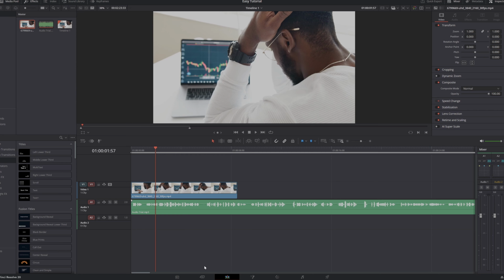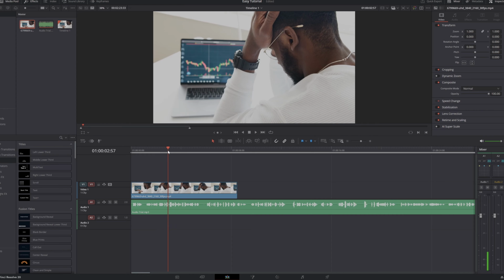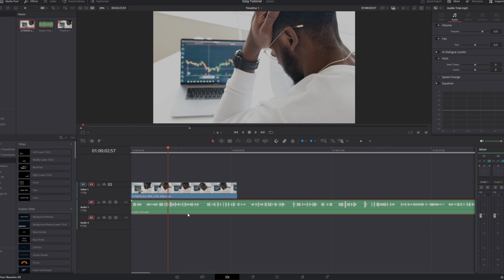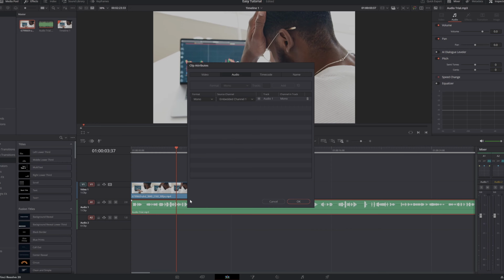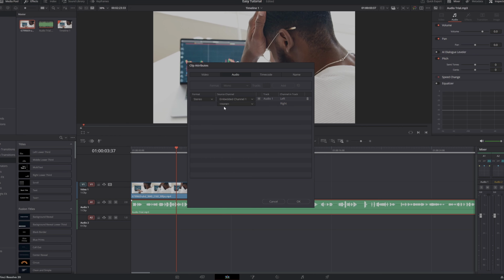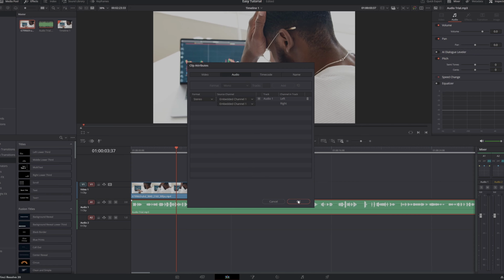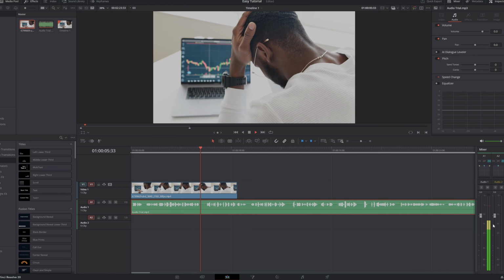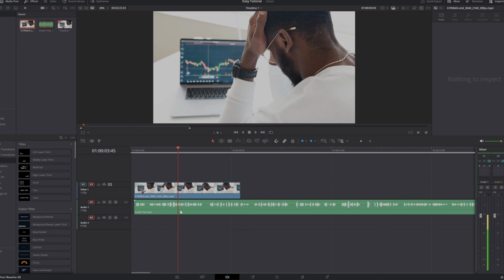How to Fix Audio Only Playing in One Ear in DaVinci Resolve 20 (Step-by-Step)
Learn how to fix audio only playing in one ear in DaVinci Resolve 20 with this step-by-step tutorial. If your audio is only coming out of one speaker, your clip is likely set to mono instead of stereo — I'll show you how to convert it to proper stereo using Clip Attributes.

In this tutorial:
• Select the mono audio clip in the timeline
• Open Clip Attributes
• Convert mono audio to stereo
• Check that audio plays through both left and right channels

This common beginner issue happens especially when recording with a single microphone. By the end, your audio will sound balanced and play correctly through both channels.

Related DaVinci Resolve tutorials:
— How to Add Transitions in DaVinci Resolve (Step-by-Step)
— How to Edit Faster in DaVinci Resolve (5 Shortcuts, Step-by-Step)
— How to Record a Voiceover in DaVinci Resolve